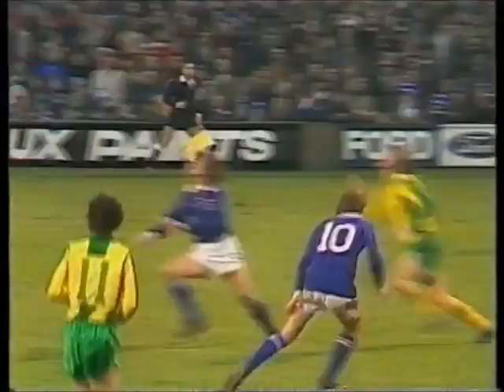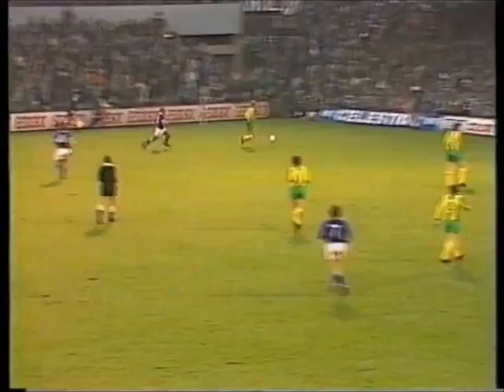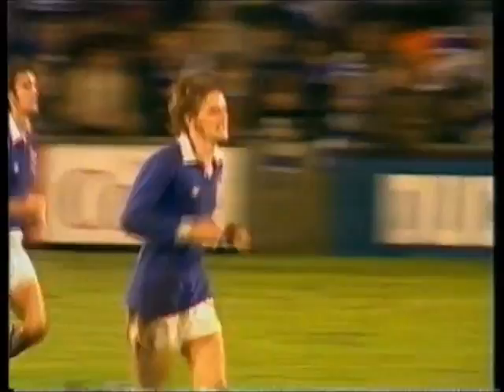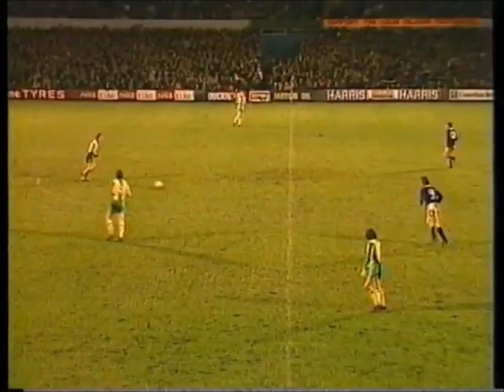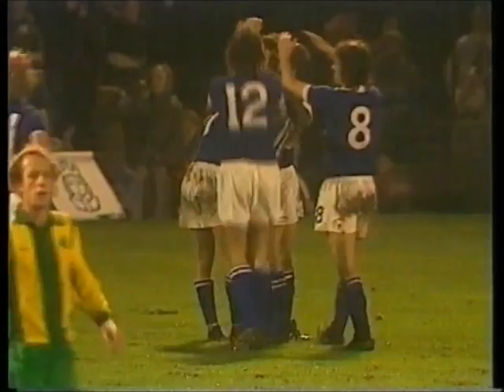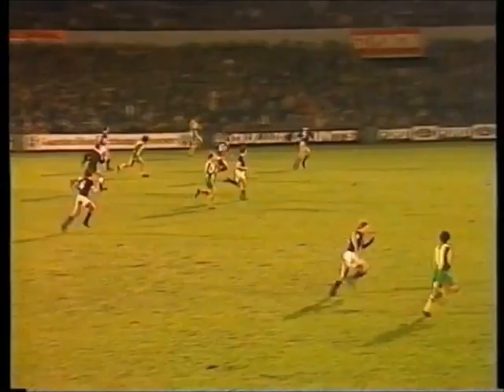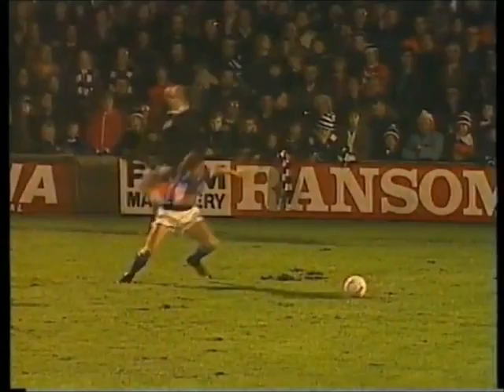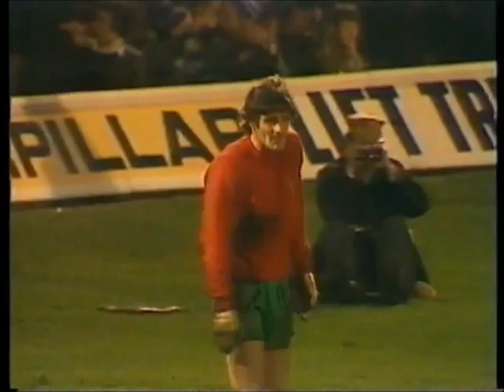[76/77] Ipswich Town vs West Bromwich Albion, Nov 6th 1976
Ipswich Town 7-0 West Brom

Goals: Trevor Whymark (4), John Wark, Kevin Beattie, Paul Mariner